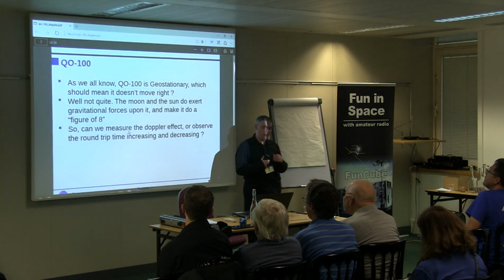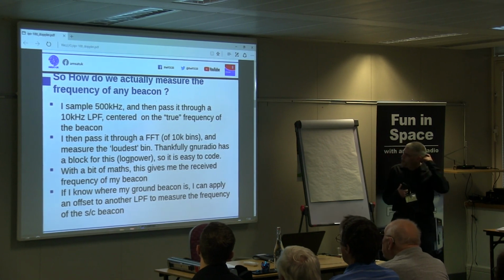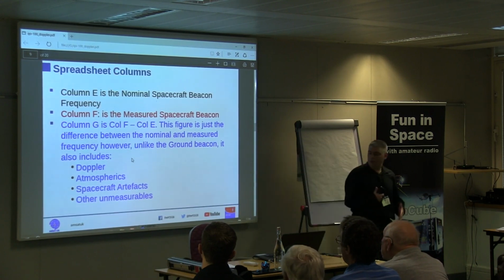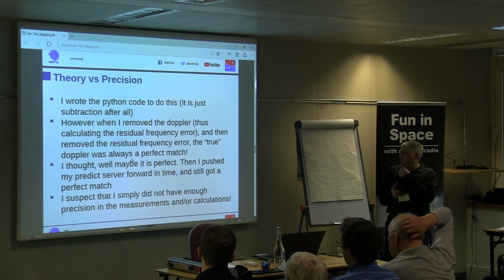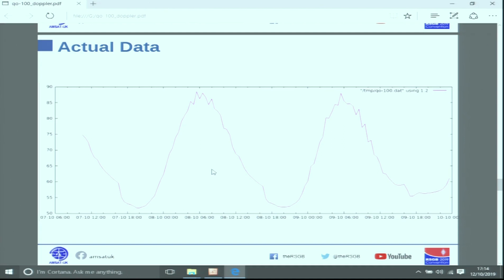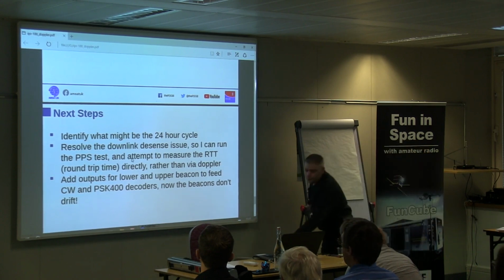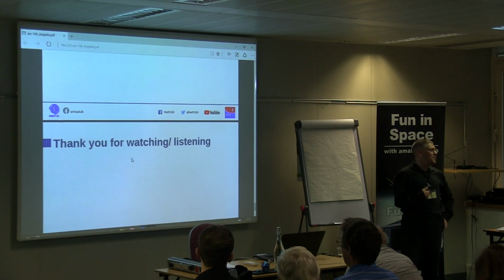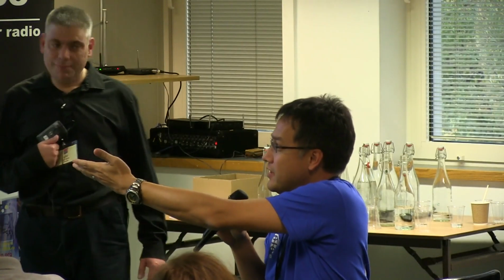2019: Ranging using the QO-100 Satellite - Iain Young (G7III)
Iain Young (G7III) describes his ranging experiments on QO-100 at the AMSAT-UK International Space Colloquium in Milton Keynes, October 12th 2019